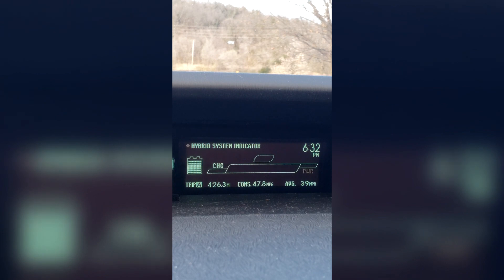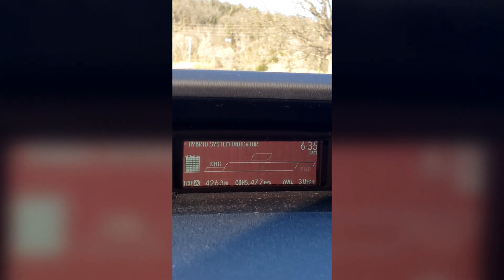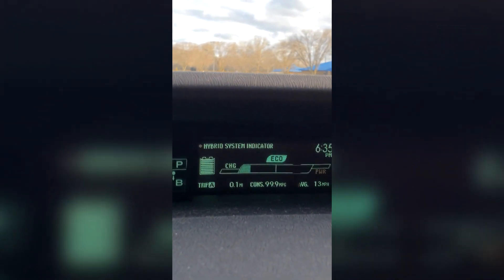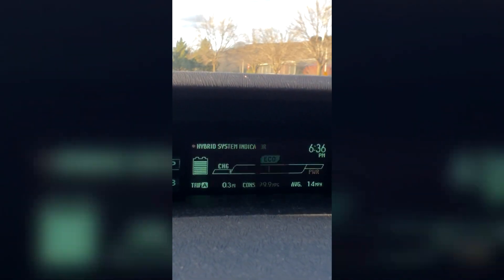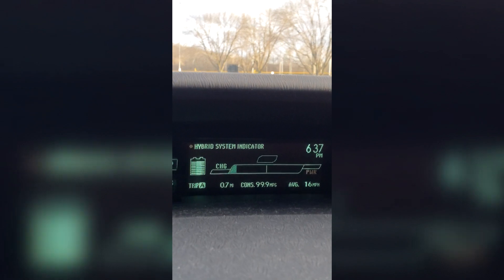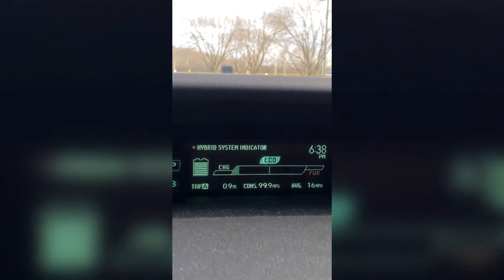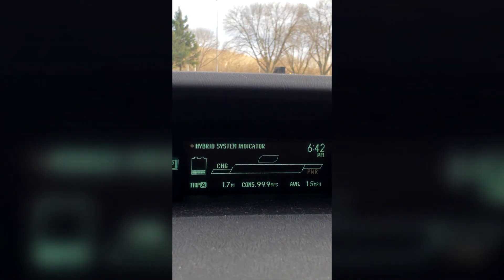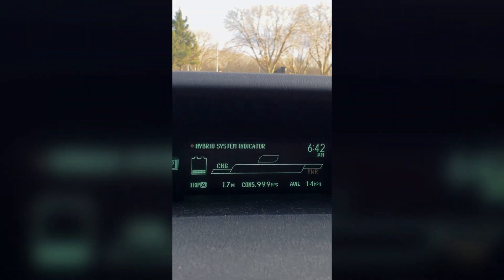Prius EV Mode Range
In this video I demonstrate how far a 3rd Generation prius can travel in EV mode.

Link to OBD reader used in this video
Cheaper OBD option